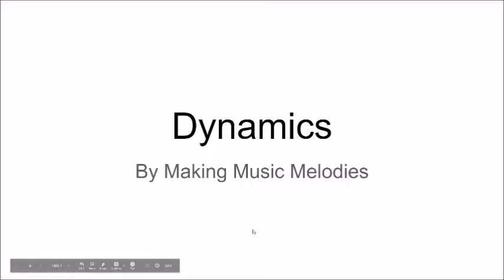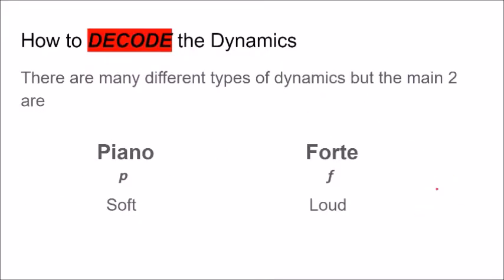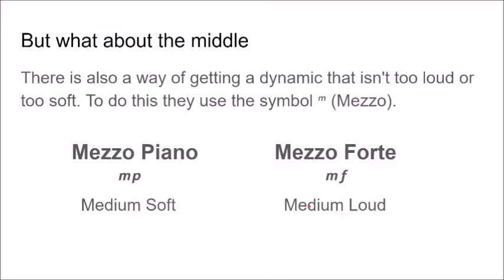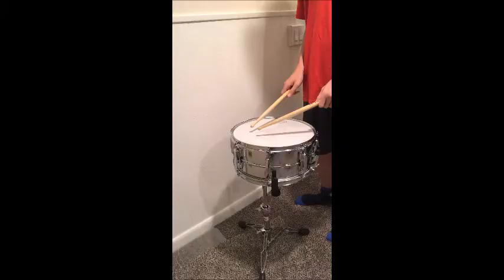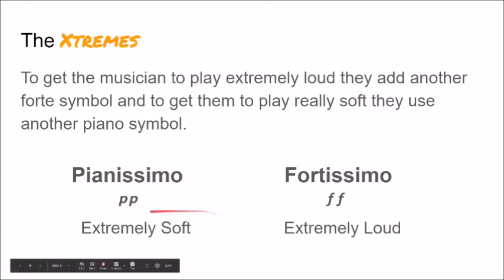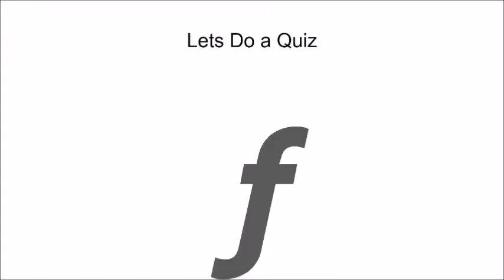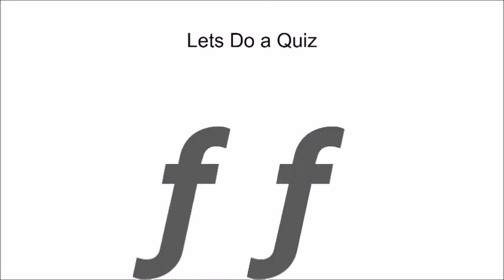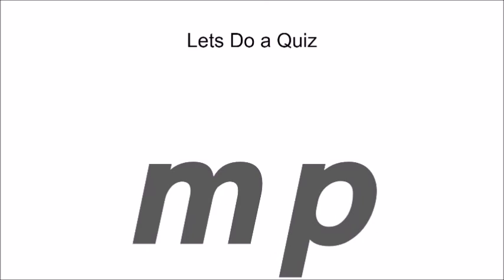Third through Fifth grade: dynamics!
Hi everyone! We are looking forward to you joining us! One of our new members, John, is excited to explain what dynamics are to everyone!